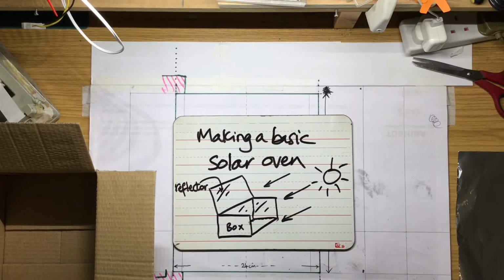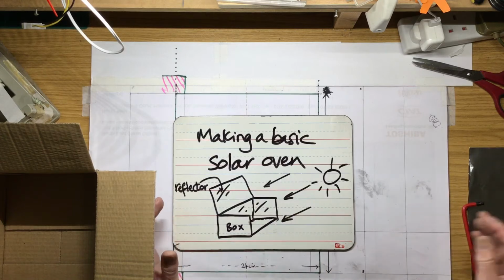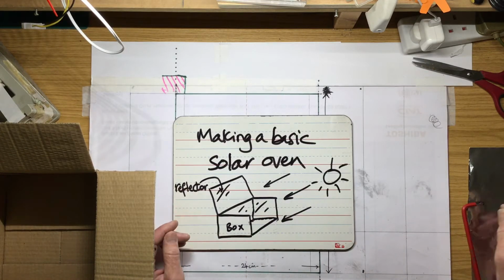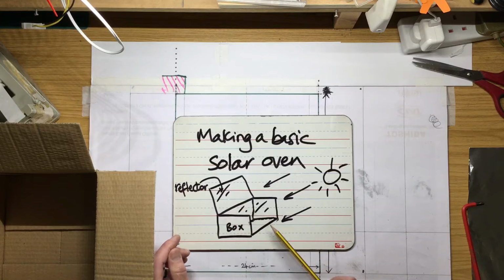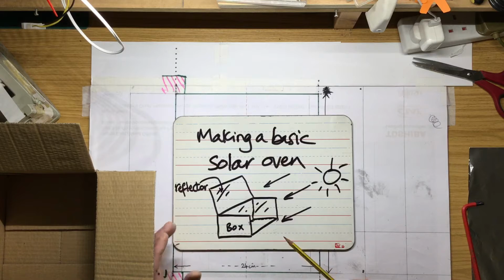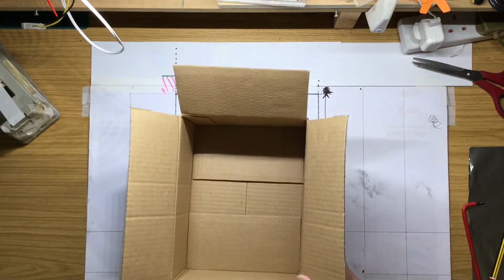Making a basic solar oven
How to make a simple solar oven using a small cardboard box, aluminium foil and cling film.